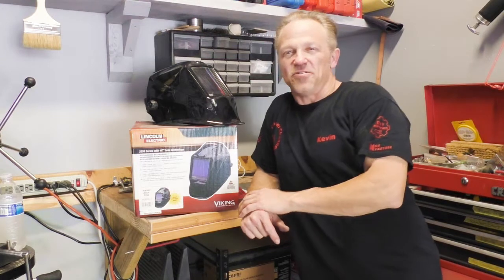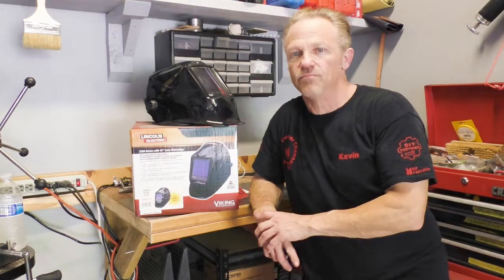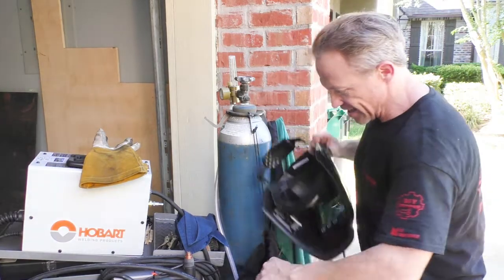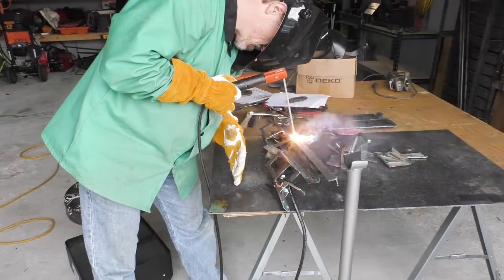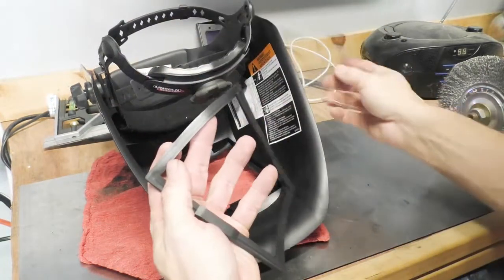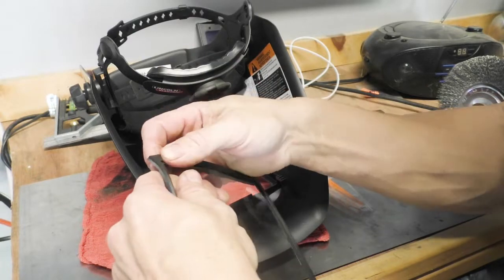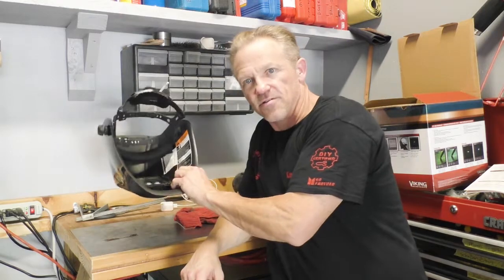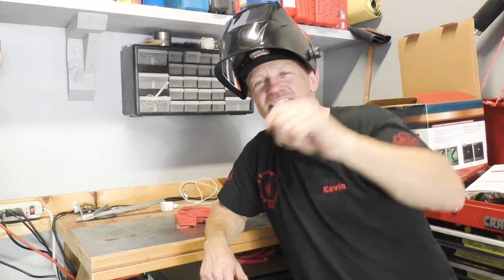Viking 3350 welding helmet review - HOW TO CHANGE THE LENS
How to change the lens on a welding helmet. Viking Welding helmet review. How to change the clear lens on a Viking 3350.
AMAZON BUY
Viking 3350